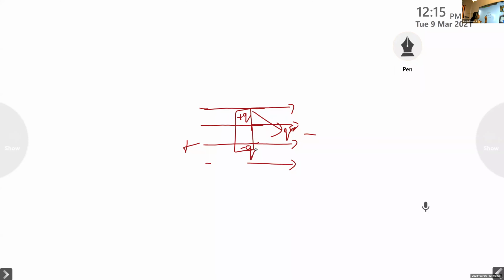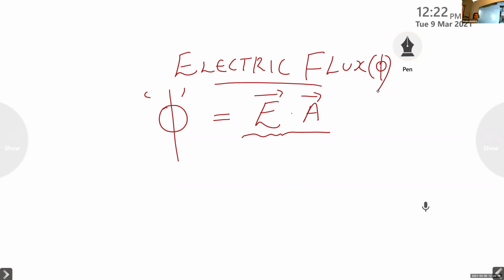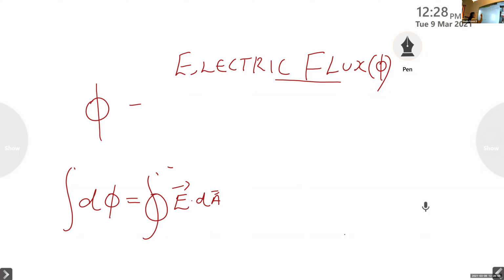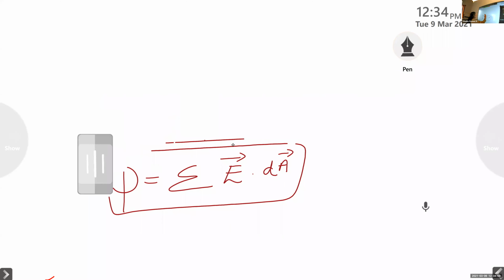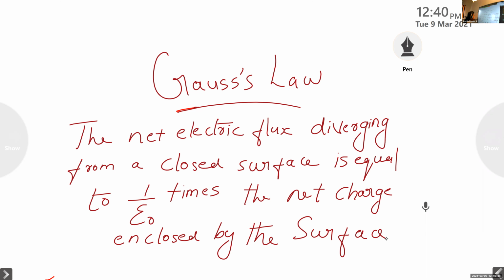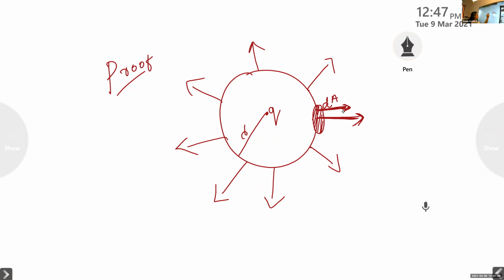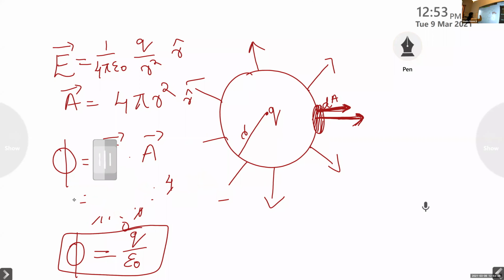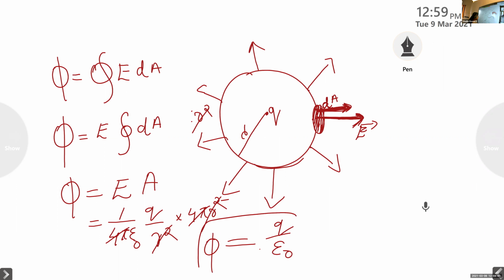Dr.Raju Davis International School | CLASS 12 PHYSICS | 09-03-2021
CLASS 12 PHYSICS ELECTRIC FLUX GAUSS S LAW AND ITS PROOF